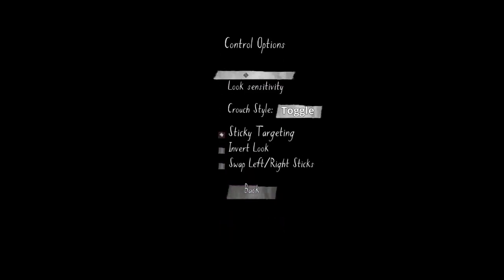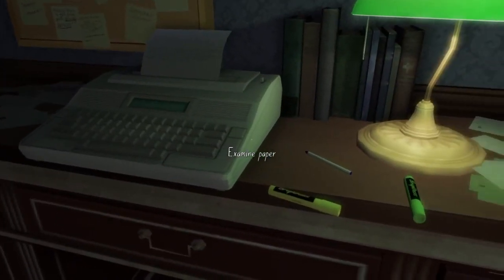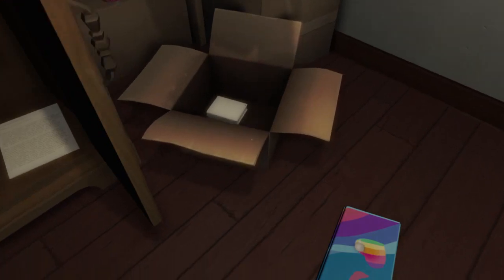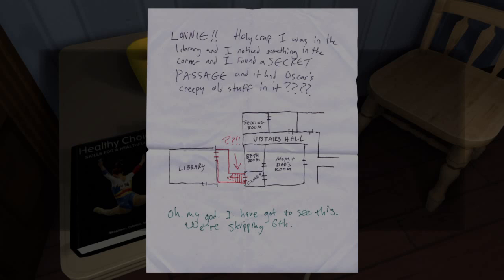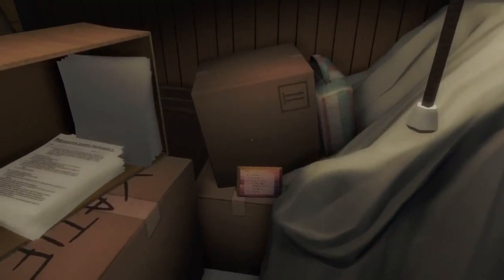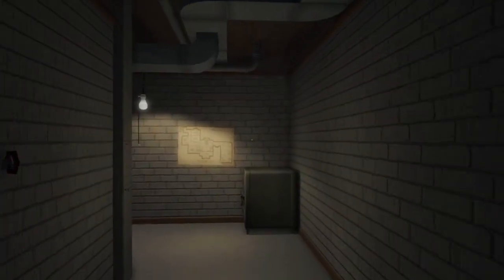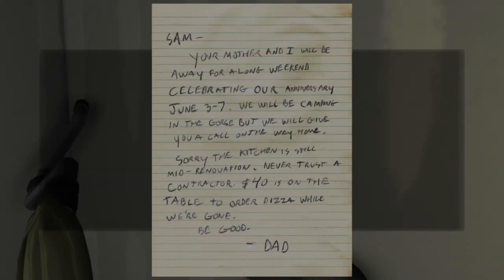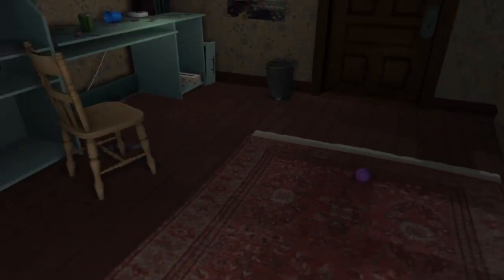Going back home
Livestream of Gone Home for PS4